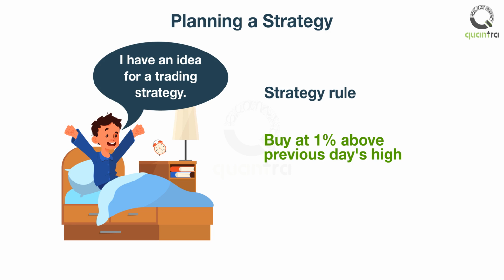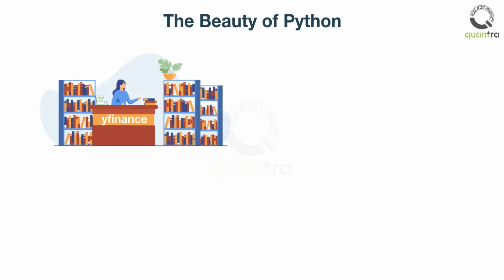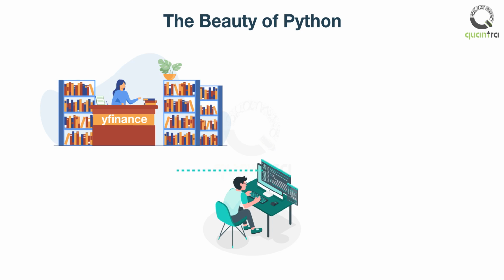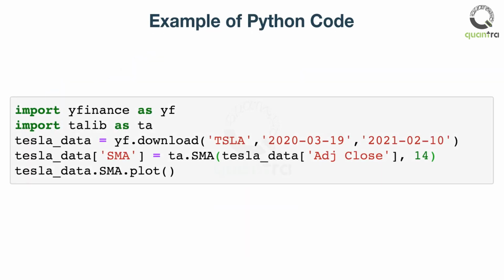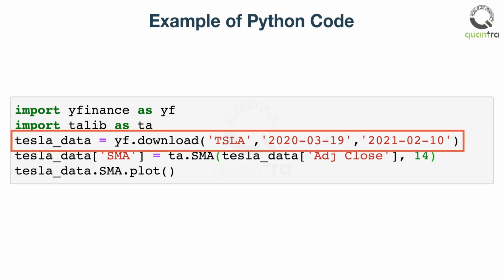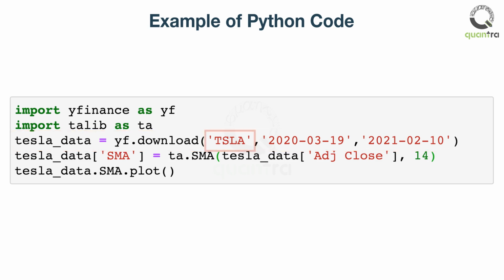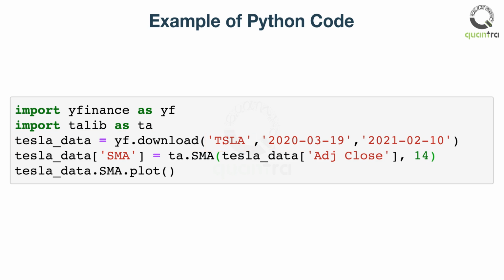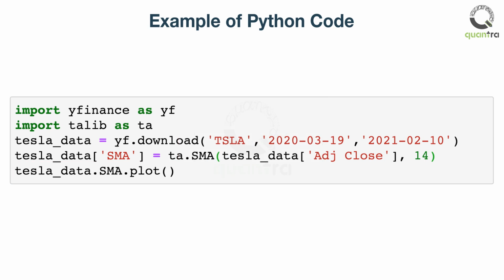01 Need for Python